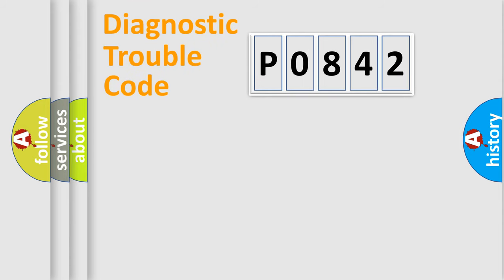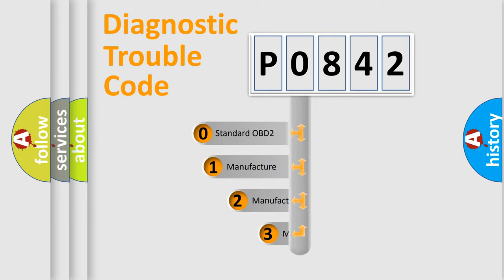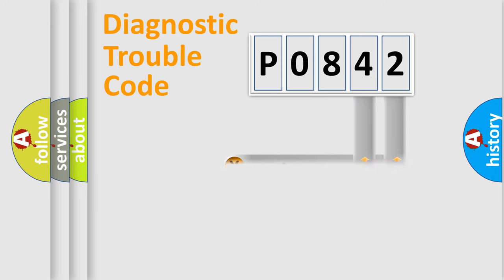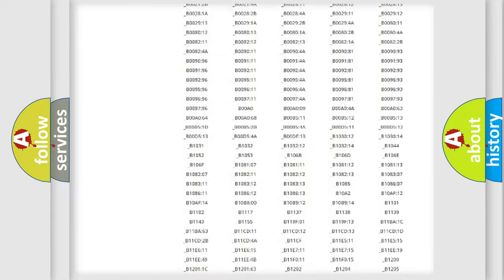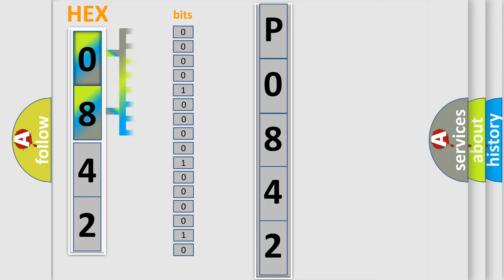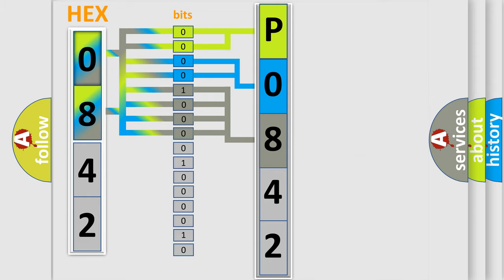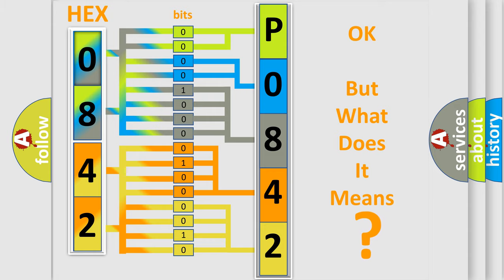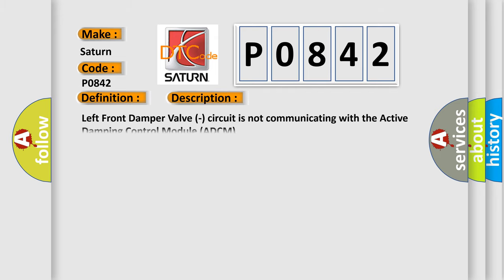DTC Saturn P0842 Short Explanation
Contents:
0:21 Basic DTC analysis according to OBD2 protocol standard.
1:48 Insight into programming
2:58 A diagnostically understandable description of the Diagnostic Trouble Code
3:05 Basic error definition

Make:
Saturn
Code:
P0842
Definition:
Left Front Damping Valve Low Side 2 - Bus Signal or Message Failures
Description:
Left Front Damper Valve (-) circuit is not communicating with the Active Damping Control Module (ADCM).
Cause:
WIRING HARNESS, TERMINAL, CONNECTOR DAMAGED OR DISCONNECTEDLEFT FRONT DAMPER VALVE (-) CIRCUIT OPEN OR HIGH RESISTANCEACTIVE DAMPING CONTROL MODULE (ADCM)DAMPING VALVE SHOCK ASSEMBLY